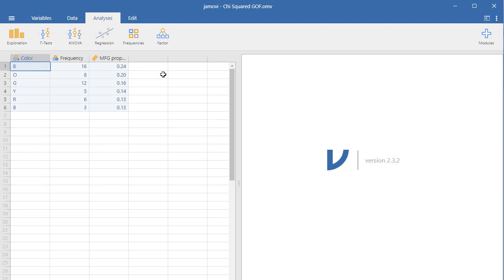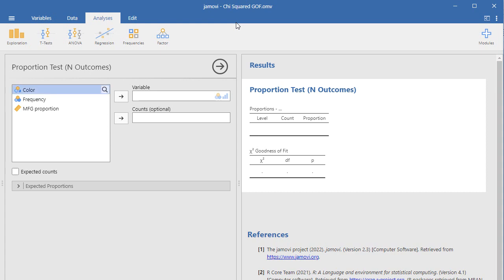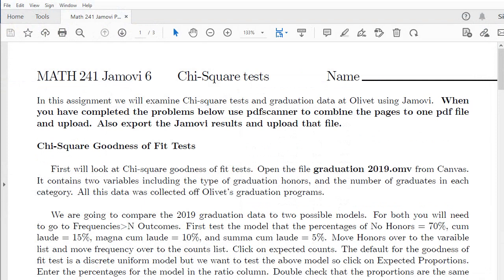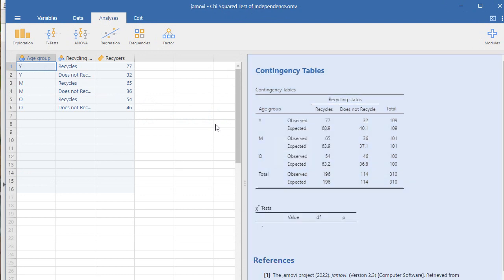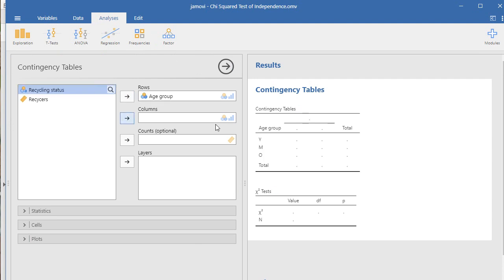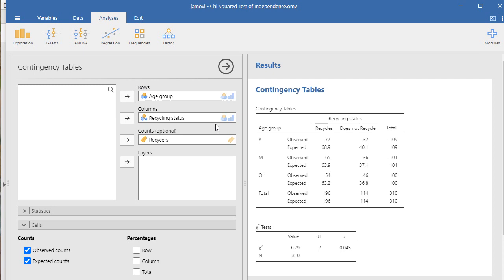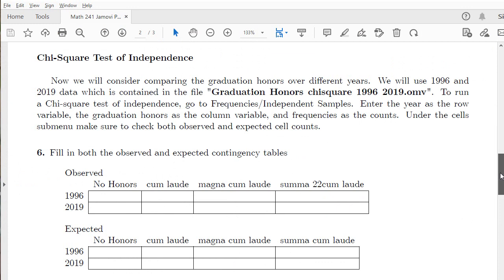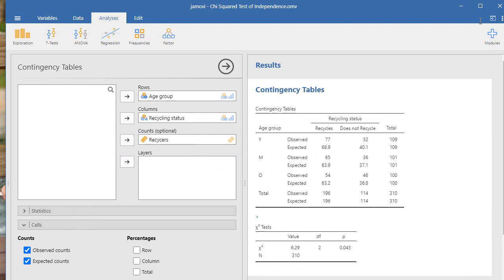Math 241 Jamovi 6